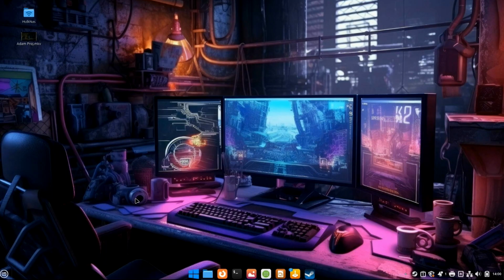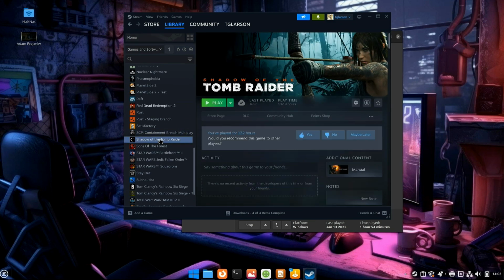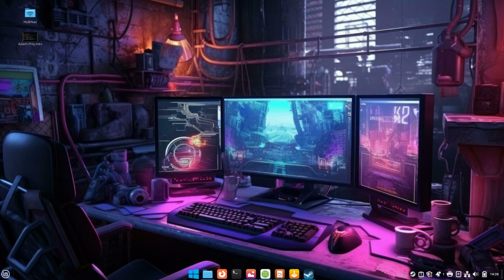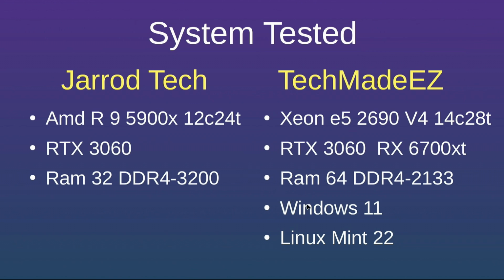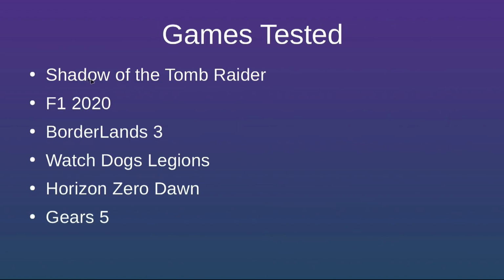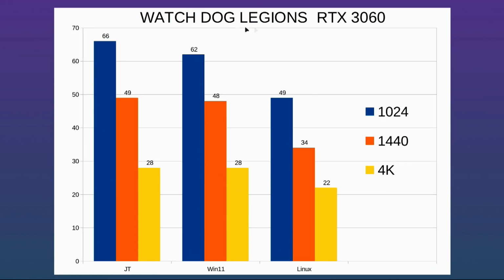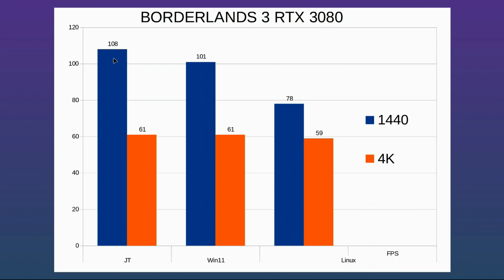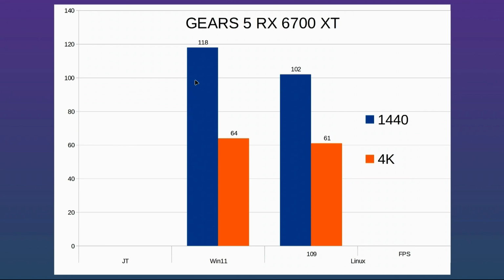LINUX GAMING FPS vs WINDOWS GAMING FPS 6 GAMES Both Invida and AMD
TechMadeEZ Vidoes

Create and Install Custom Win11 Unattended ISO / Best Free Virtual Machine on Linux & MacOS & Custom autounattend Windows 11 or 10 for a VM VMWare,

Timestamp
0:00 - Intro
01:56 - Linux Setup
06:47 - System Setup
11:02 - Games Tested